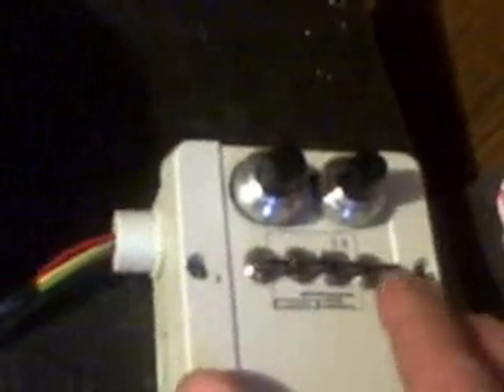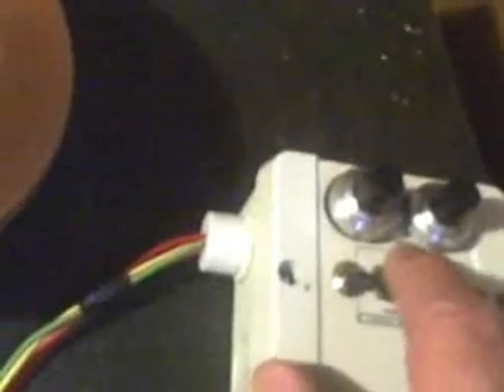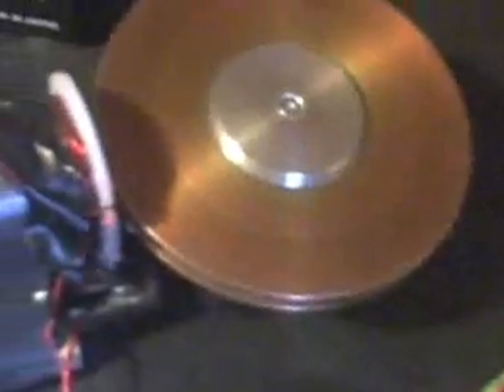SG energizer-selfrunner with piggy-Back coil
Coil On Back of My SG keeps Primary Batt Charged!Id like to add that this Bedini Circuit with the coil in back Does Indeed self charge its running battery however My brother tried to duplicate it by winding a piggy back coil and could not get over 24 volts rectified on his so the variable is this relay coil i do not know how it was wound and i aint going to tear it apart to find out so.My unit draws 25 ma.now tuned to less than 10 ma  the output coils puts out over 100volts 35ma in a cap then a big diode to the primary battery.This relay coil i believe was a 117volt with mercury sw